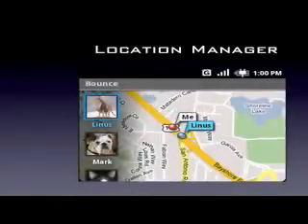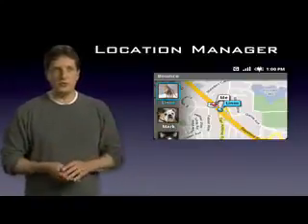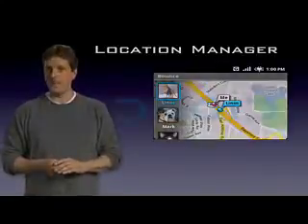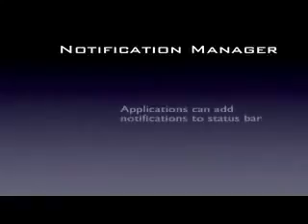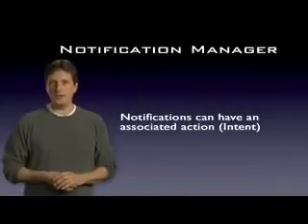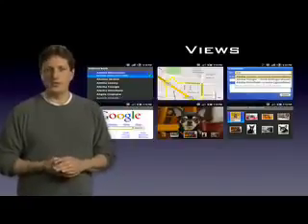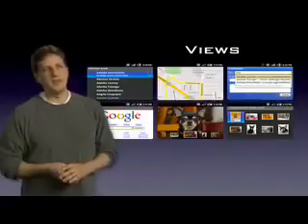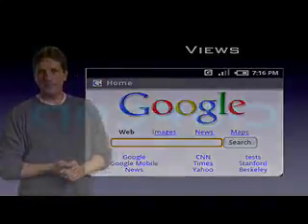Androidology Part 3 of 3 APIs